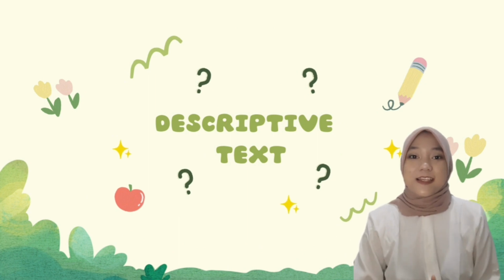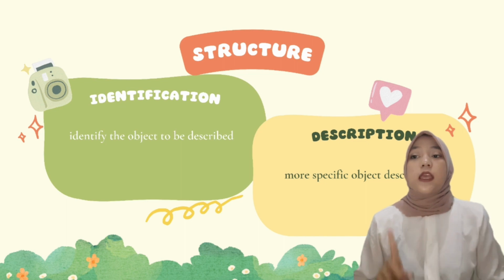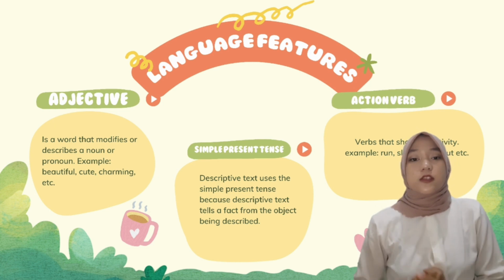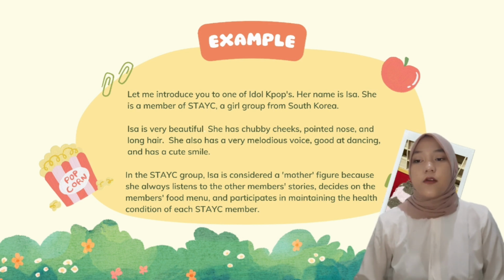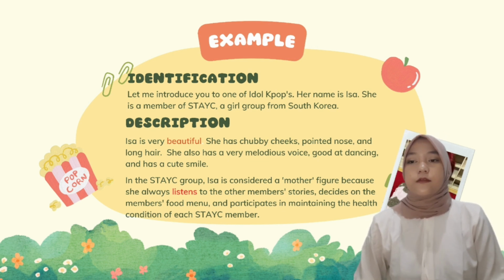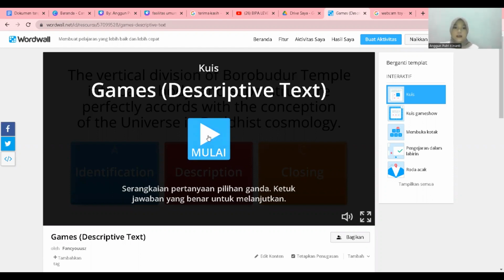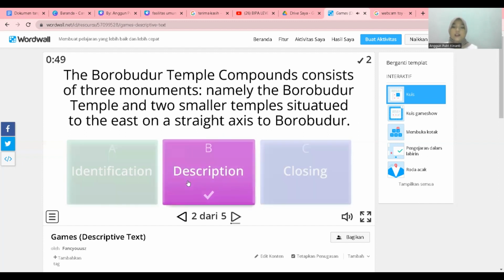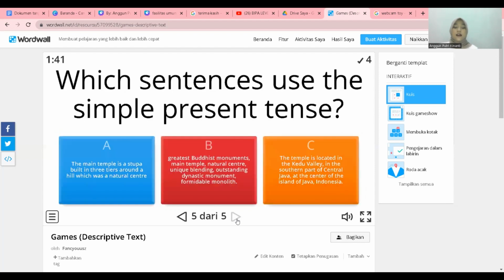How to teach descriptive text for 10th grade of Vocational/Senior High School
In this video, i explained about "descriptive text", happy watching!!!